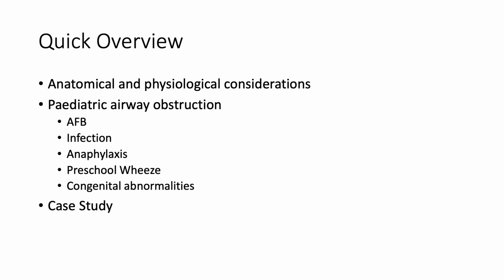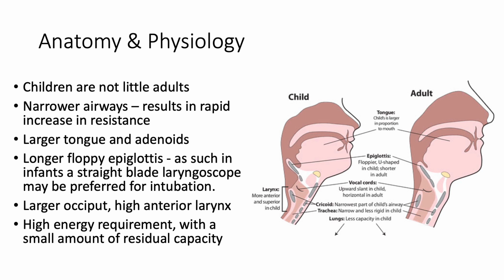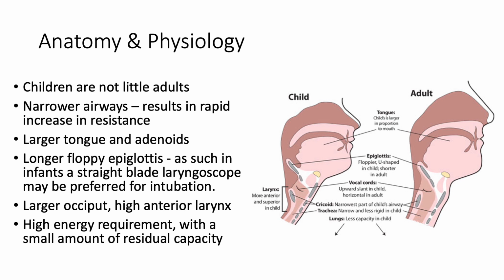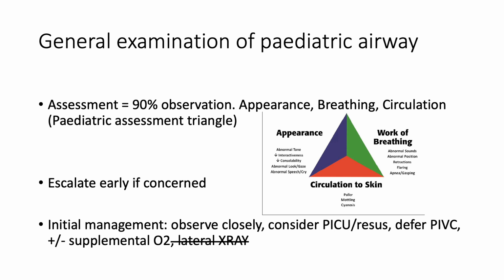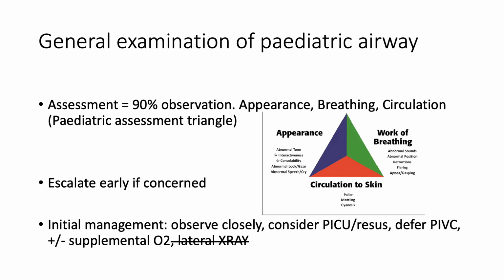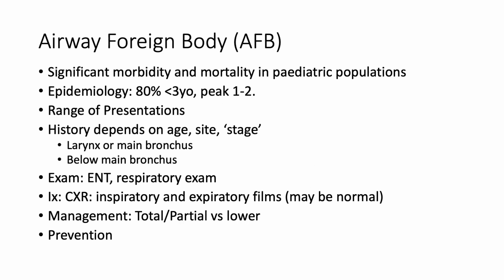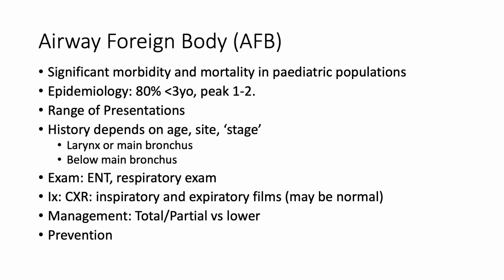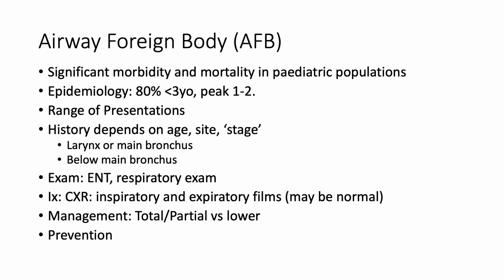Paediatric Airway Obstruction - Dr Anthony Taylor - NMSS/RMOA Lecture Series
With thanks to the Nepean RMOA, Dr Taylor and Dr Kwan.

NMSS helping you get over the line.